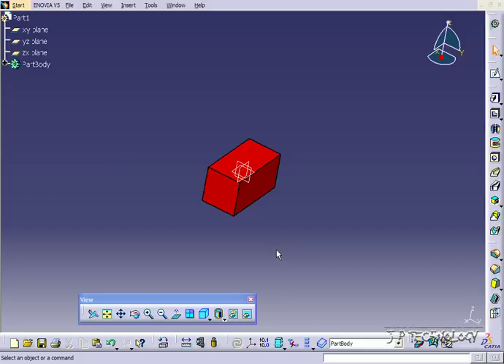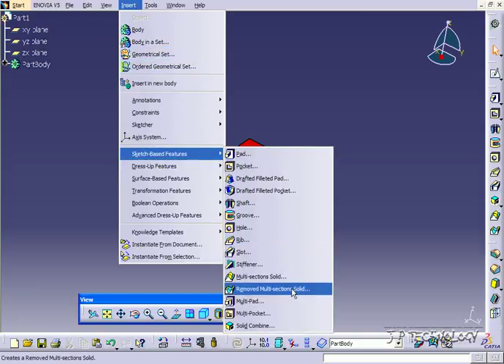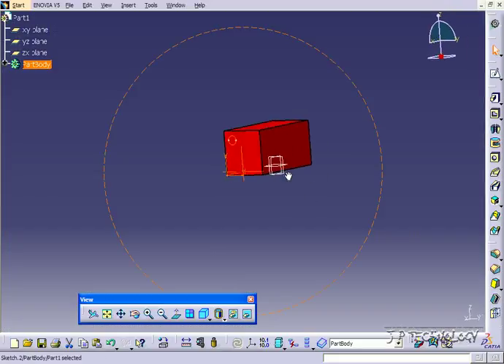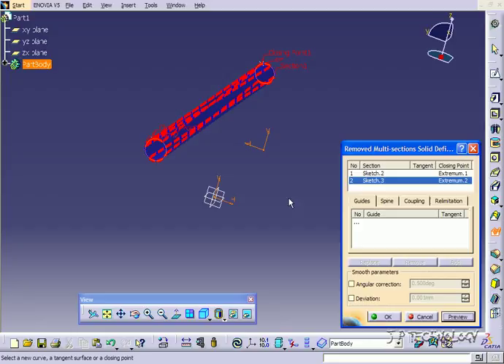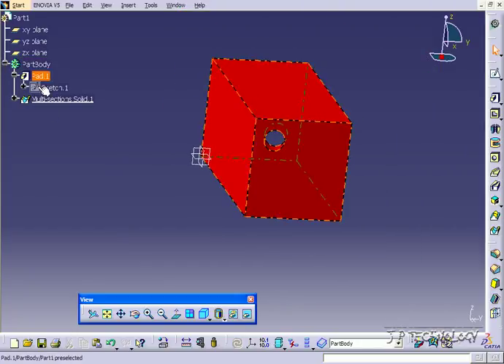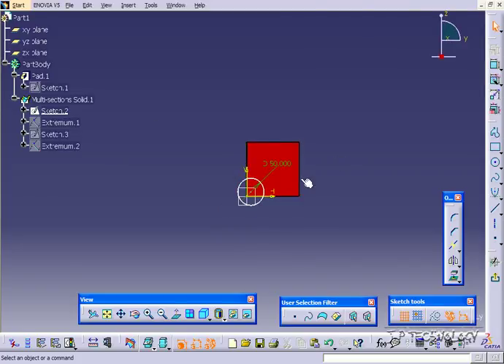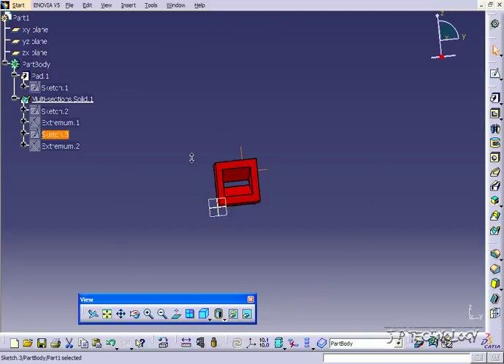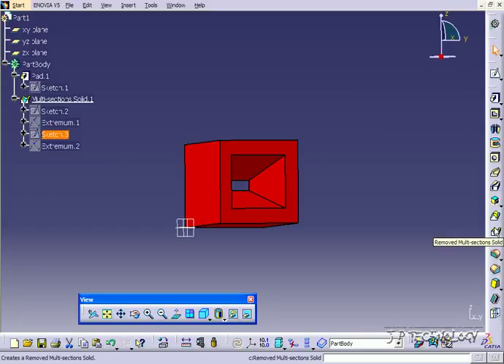56 Basic Removed Multi Solid